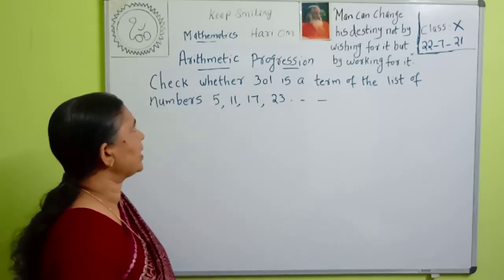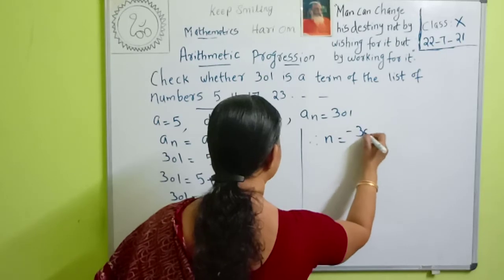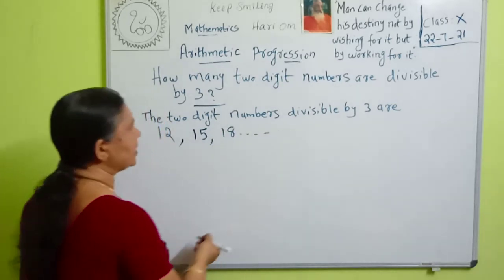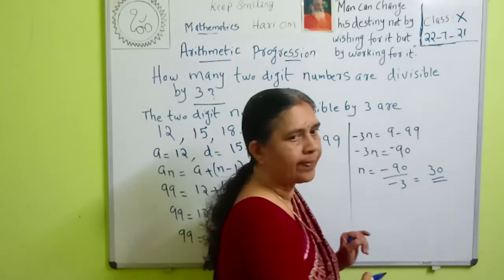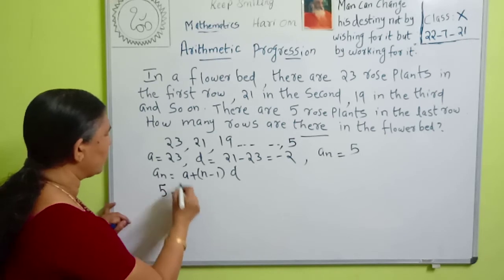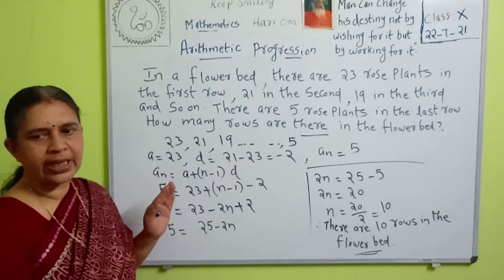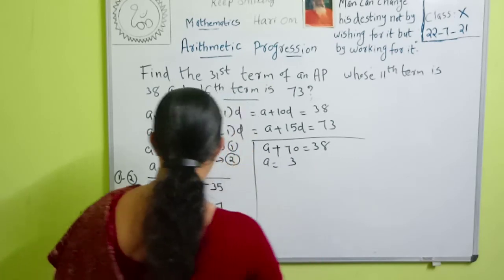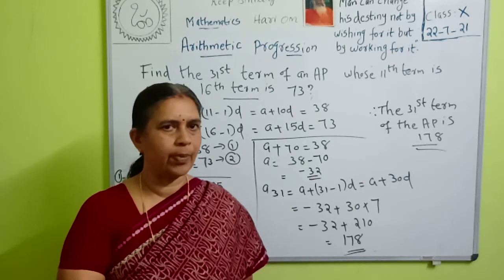Class 10(22/7/21) Arithmetic Progression.